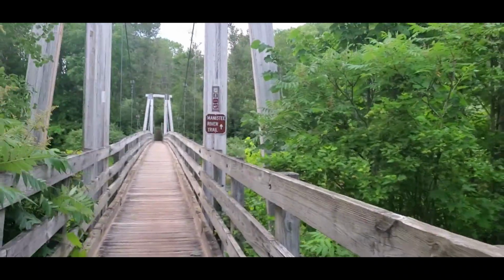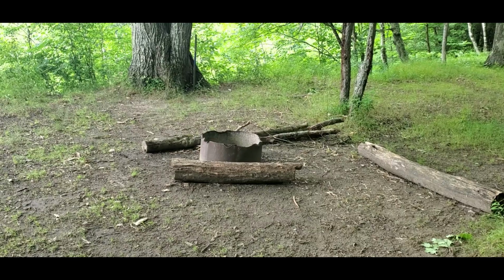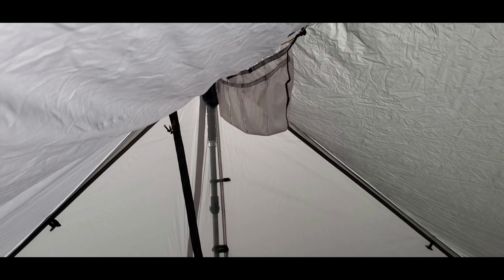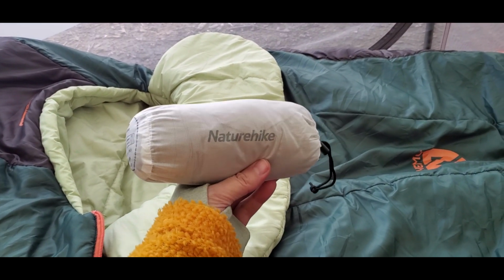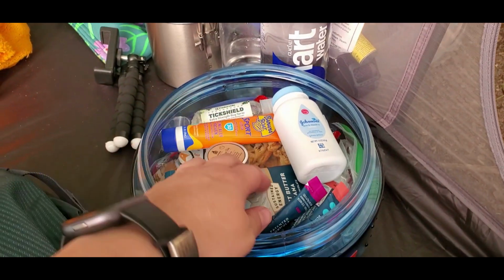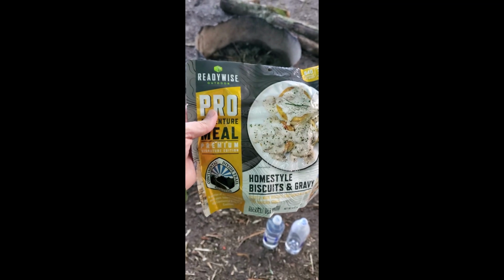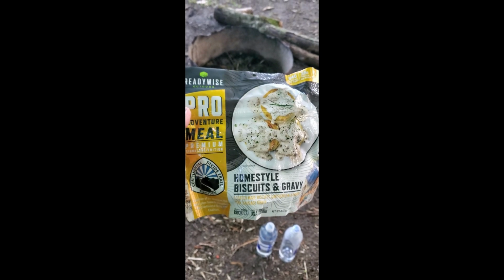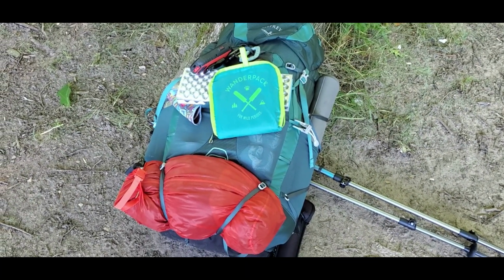Change of Plans - Manistee River Trail Loop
Backpacking, hiking

Olife Beamwalk Trekking poles